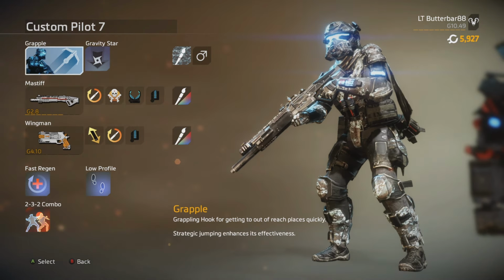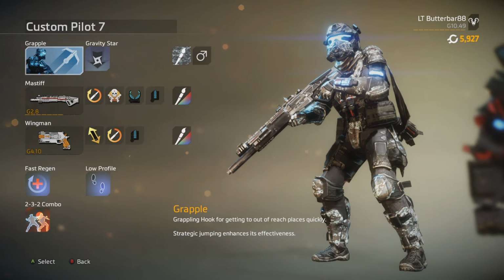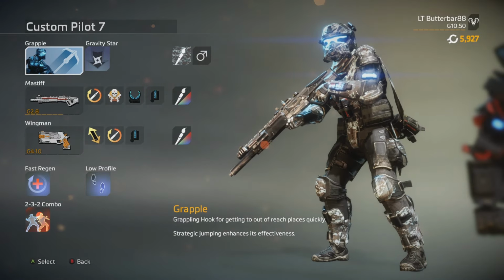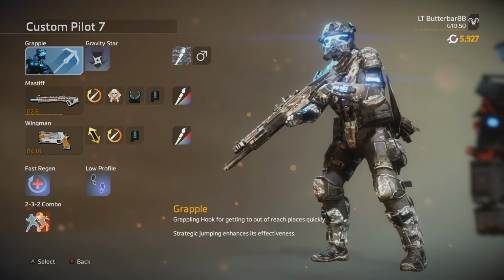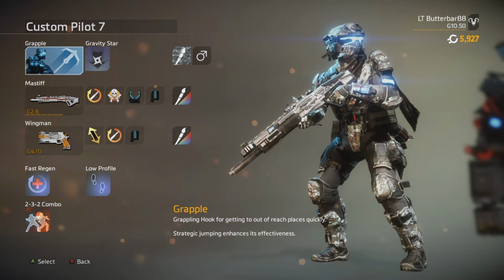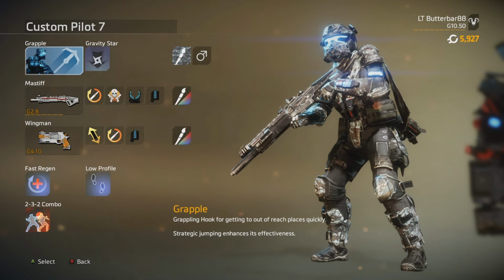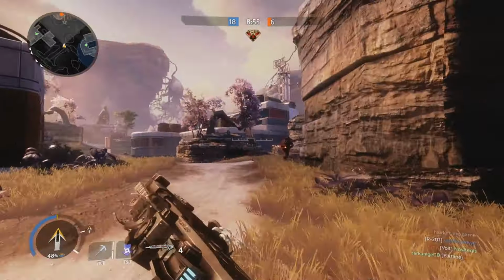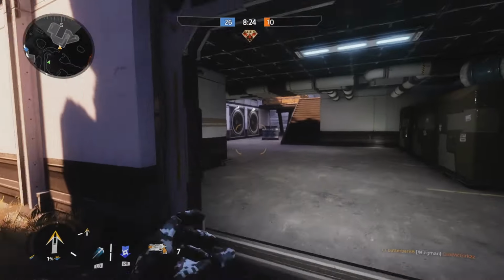Titanfall 2 | Lawbringer Challenge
Become the sheriff of the Frontier! Take up the role of a Lawman and restore peace and justice to the system.